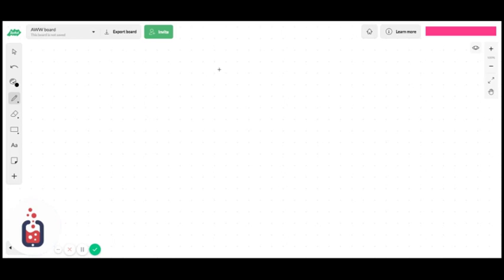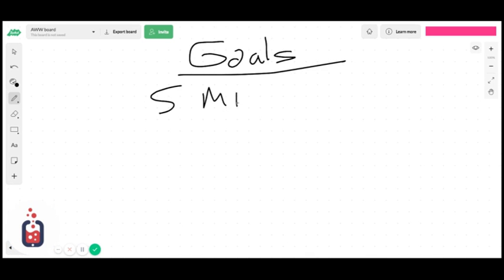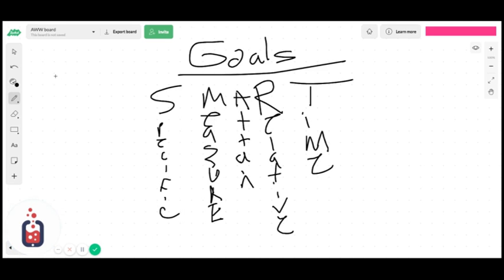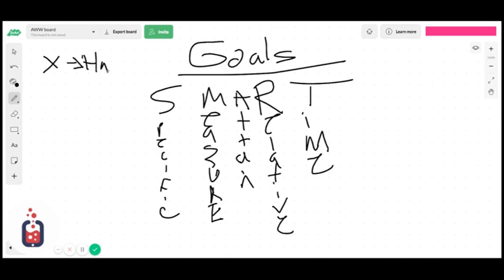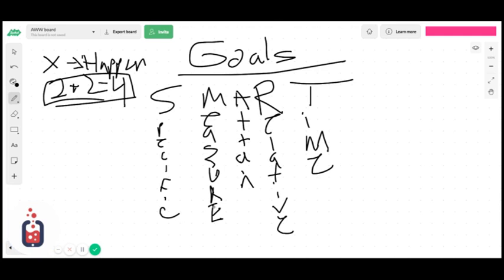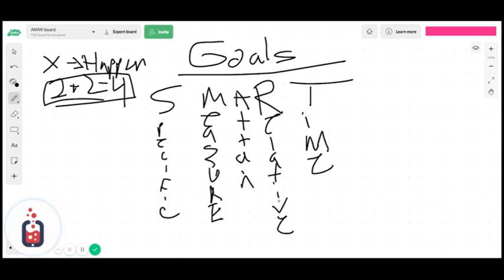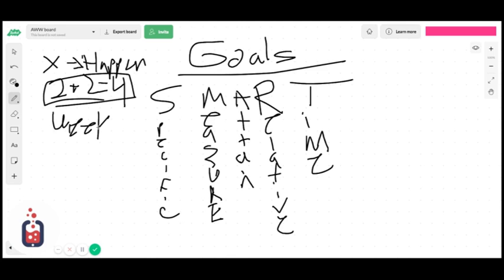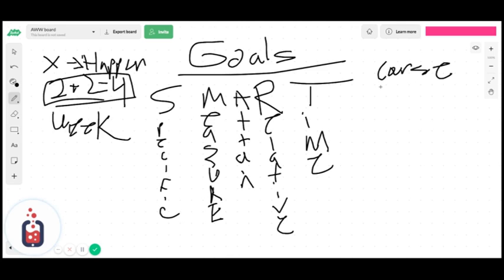Goal Setting 2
Want to travel around the world with a tight knit community while you do it?
Right now I'm traveling through 12 countries in 12 months, and it's all possible because of Remote Year